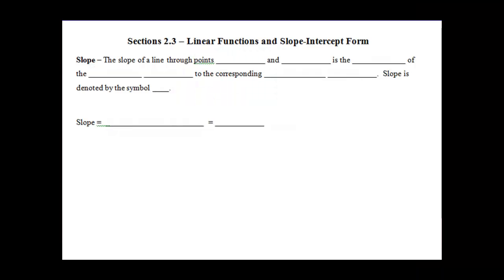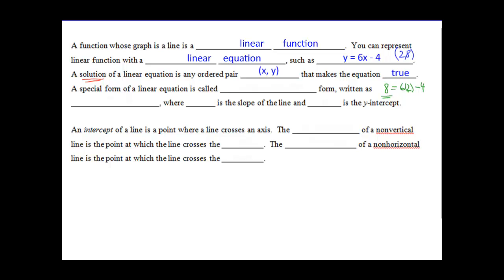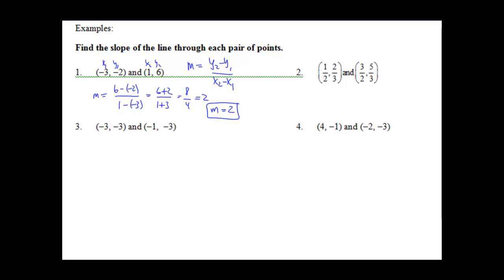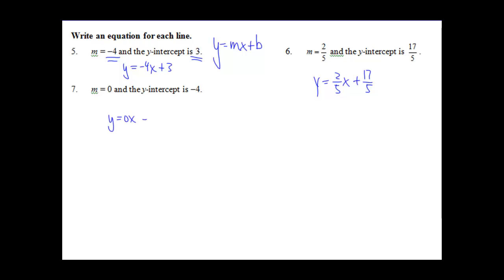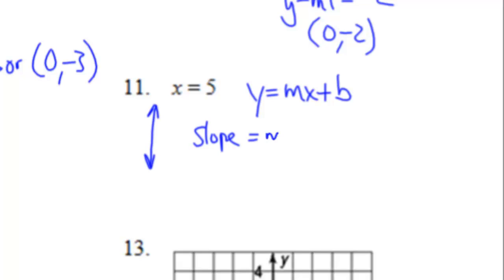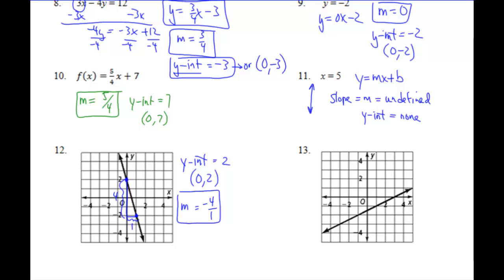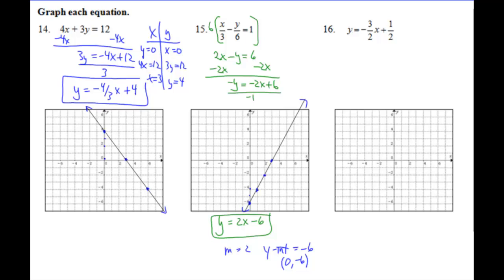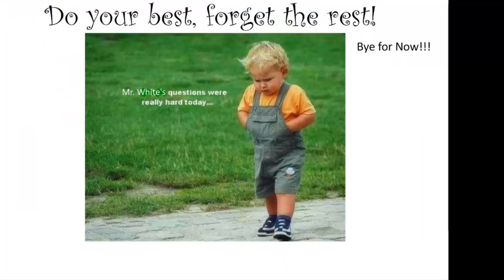Ch.2.3_linearfunctions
Chapter 2.3